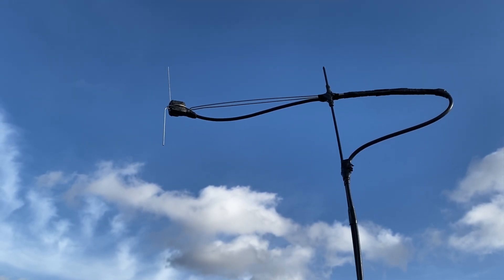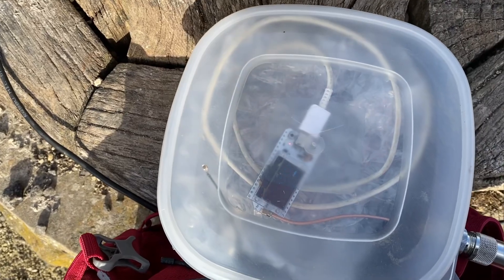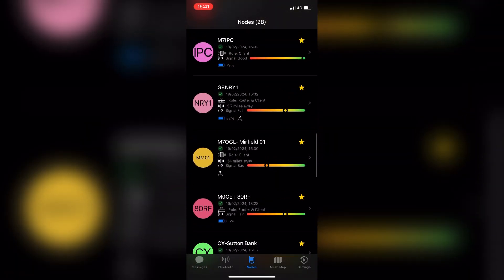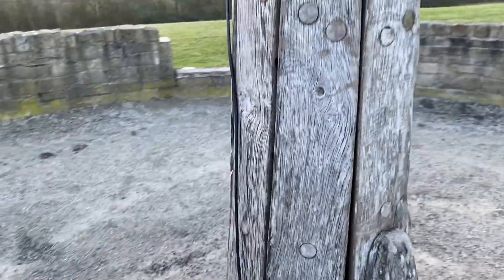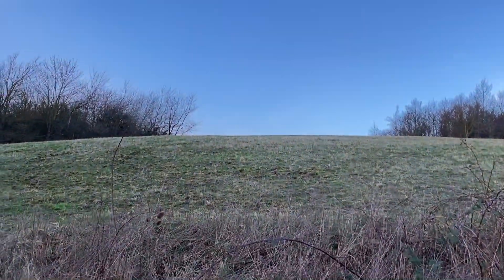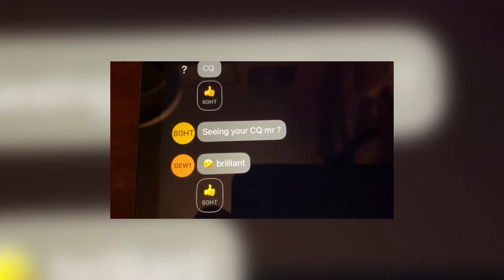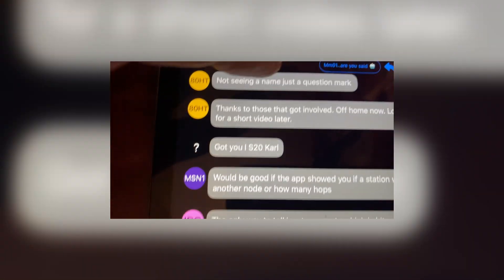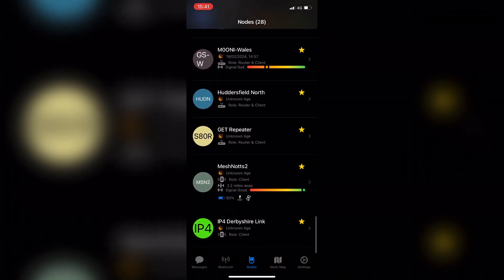MESHTASTIC ON THE HILL TOP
Meshtastic node 80HT on a local high spot seeking out other nodes.